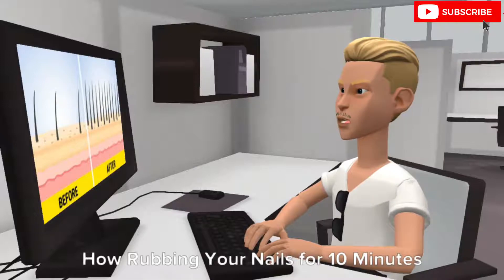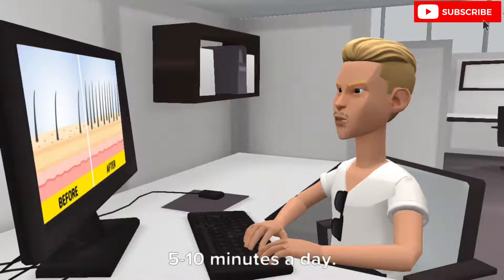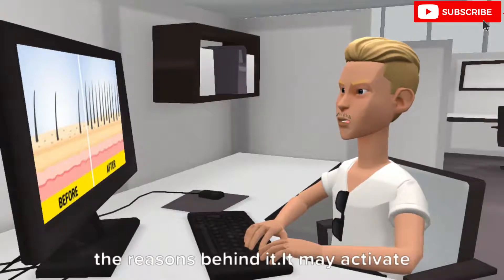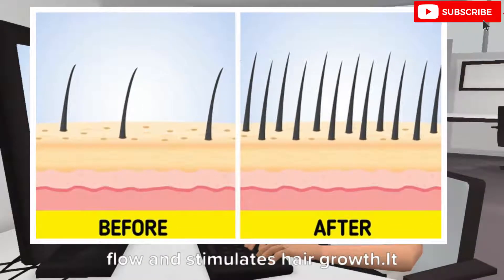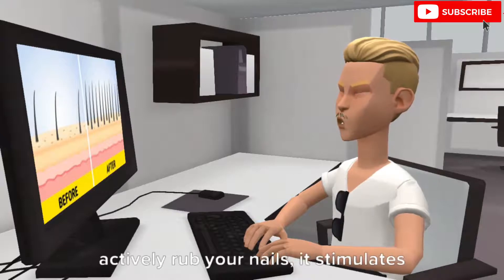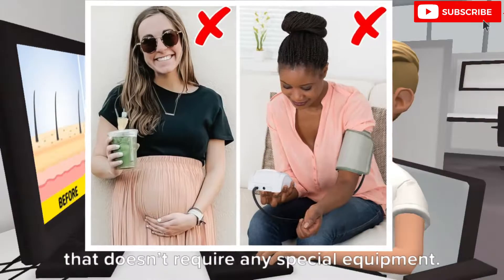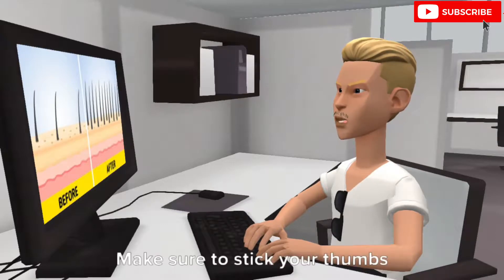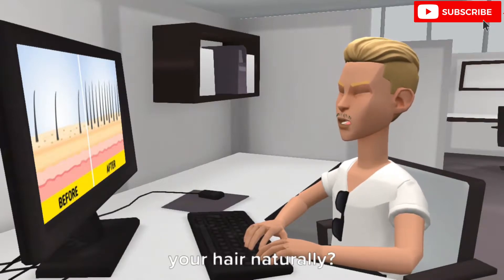How Rubbing Your Nails for 10 Minutes a Day Can Help You Grow Long Hair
There are many home remedies you can use to regrow your hair. And one of the most interesting techniques that may help you to sprout a gorgeous mane is a practice that requires the rubbing of your fingernails for just 5-10 minutes a day. This alternative reflexology therapy, also known as Balayam Yoga, may help to manage various problems, including hair loss and dandruff.

We at Bright Side were curious to know how something as simple as rubbing your nails could affect your hair. And we did some research to find out the reasons behind it.
It may activate hair growth.
According to Chinese acupressure, the nerve endings in our fingertips are linked to the scalp. When you rub your nails together, the friction you create affects nerves in the scalp. This, in turn, increases the blood flow and stimulates hair growth.
It might reduce hair loss.
Alternative medicine specialists believe that if you practice nail rubbing regularly, hair loss may slow down in 3 to 6 months. Increased blood flow to your scalp may also help with other issues, such as dandruff and premature graying.
It can restore hair follicles.
When you actively rub your nails, it stimulates your brain to send a signal to revive dead and damaged hair follicles. This practice, when combined with other positive changes in your lifestyle, may help you regrow your hair in 6 to 9 months.
When to avoid this practice
Nail rubbing is an effective yoga practice that doesn’t require any special equipment. However, Balayam is not recommended for people suffering from diabetes, heart disease, or for pregnant women as it can increase blood pressure.
How to rub your nails for hair growth
    Form a half-fist.
    Make sure to stick your thumbs outward.
    Allow your nails to touch each other and start rubbing them vigorously.
    Keep rubbing your nails continuously for 5-10 minutes.

Have you ever heard of Balayam Yoga? Do you know of any other ways to regrow your hair naturally?